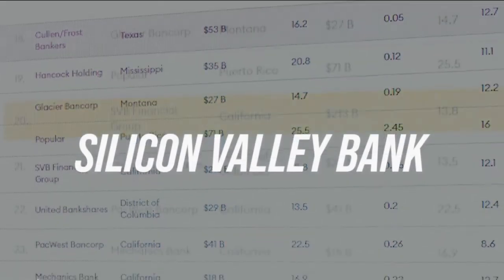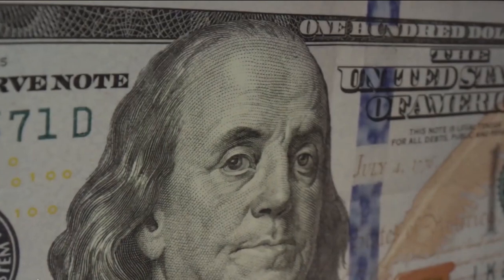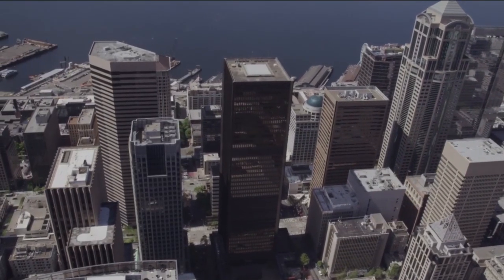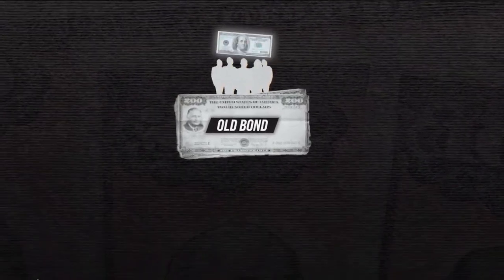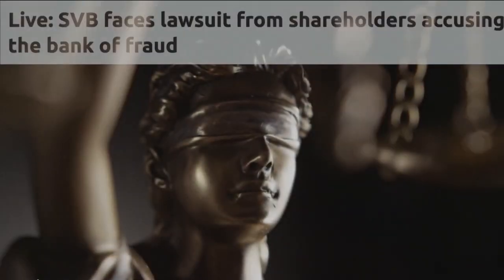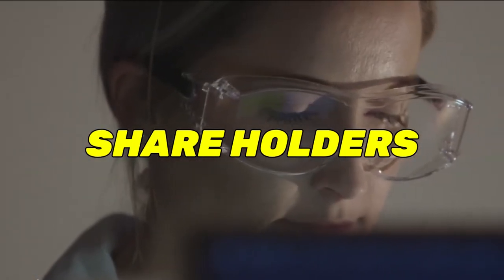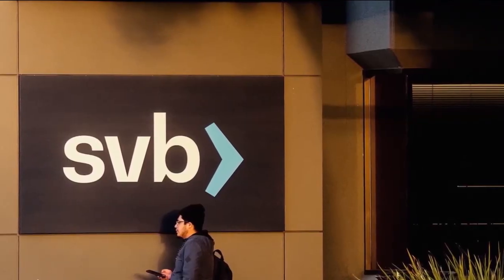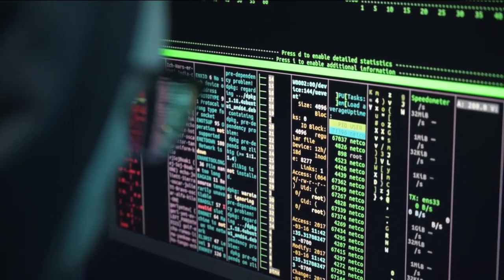Inside the Shocking Collapse of Silicon Valley Bank - What Went Wrong?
The collapse of Silicon Valley Bank on Friday sent shockwaves throughout the tech industry and beyond, causing panic among startup founders and investors alike. Known for its startup lending and financing services, SVB was a vital resource for many fledgling businesses looking to get their ideas off the ground. But what exactly went wrong and just how did SVB become financially strapped and find itself on the verge of an implosion? We’ve detailed all of these and more in this video. So, buckle up,, and let’s get right to it!

SVB's sudden downfall was a classic scenario of mismanagement and overextension. The bank had taken on too many risky loans and investments, causing its books to become unbalanced and leaving the bank dangerously exposed. When investors caught wind of these issues, they quickly pulled their money out of the bank, triggering a run that ultimately left SVB unable to pay its account holders. Now, the collapse of such a major institution is sure to have a ripple effect throughout the financial world, especially as many investors and businesses take drastic measures in the aftermath of the sudden loss of a trusted financial partner. SVB has now come under the control of the Federal Deposit Insurance Corp, with the FDIC quickly stepping in within hours of the collapse and taking over control of all of the bank’s assets.
According to SVB's last annual report, the bank had a staggering $173 billion in deposits at the time of its collapse. However, only $18 billion of that was insured by the FDIC, leaving the vast majority of account holders at risk of losing their savings. As it stands, only a fraction of account holders will be able to access their insured funds through a new entity starting on Monday, and those with more than $250,000 in the bank may face a longer wait to recoup their losses. This is especially as only the maximum FDIC insurance coverage is available to be paid back to account holders, making more dampening the possibility that some customers may not ever receive all of their money back.
Now let’s take a step back and rewind to see just how all of SVB’s problems that have now made it to daylight began. Silicon Valley Bank, or SVB for short, was a trailblazer in the banking world, disrupting the traditional banking model and creating a new paradigm for financial institutions. By focusing exclusively on tech startups, SVB was able to penetrate a market that was largely ignored by other banks. This gave the bank a significant advantage over its competitors and enabled it to become the go-to bank for startups and venture capital firms. SVB's unconventional approach to lending and investing allowed it to work with high-risk startups that were overlooked by larger, more conservative banks.
This gave the bank a reputation for being a risk-taker, endearing it to entrepreneurs looking for a partner that shared their vision and ambition. However, SVB's daring strategy also came with its share of challenges. The bank's heavy reliance on long-term bonds as a source of income made it vulnerable to fluctuations in interest rates. When the Federal Reserve began to raise interest rates, SVB's bond portfolio took a hit, leading to a massive loss in its balance sheet. Despite these setbacks, SVB continued to innovate and adapt, finding new ways to serve its clients and stay ahead of the curve.  In fact, the bank's resilience and tenacity became the most endearing testament to its commitment to its clients and its unwavering belief in the power of technology and entrepreneurship.
But this is where it gets even more interesting. So, SVB Financial's holding company of SVB, hit rock bottom after its stock plummeted by 60% on Thursday. Now, this is coming after an ongoing crisis involving the company announcing a plan to raise $2.25 billion in stock to make up for its massive losses. However, SVB’s financial troubles were not just tied to its loans to tech companies going bust but also a series of other unforeseeable financial factors that have now led to its ultimate demise. But let’s take it back a little bit further. You see, while the tech industry flourished, Silicon Valley Bank experienced an influx of deposits, causing it to invest in long-term bonds to increase its returns on assets. Unfortunately, this strategy backfired when interest rates dropped to historic lows.